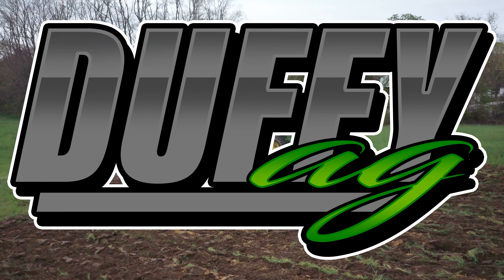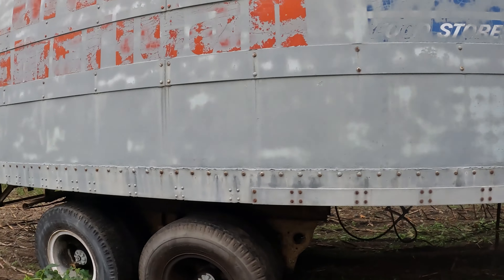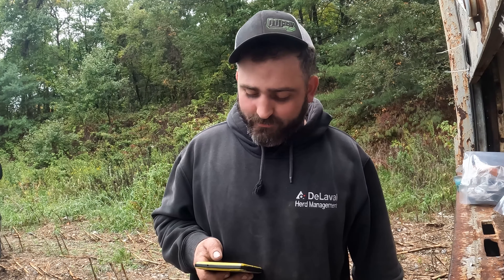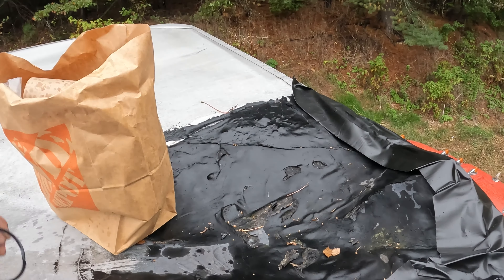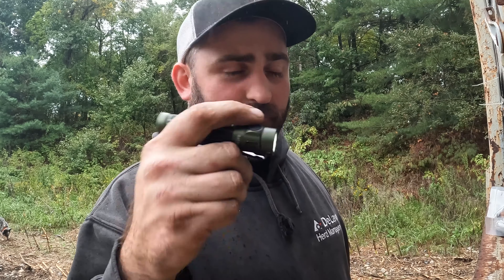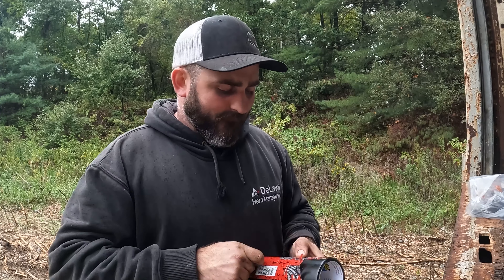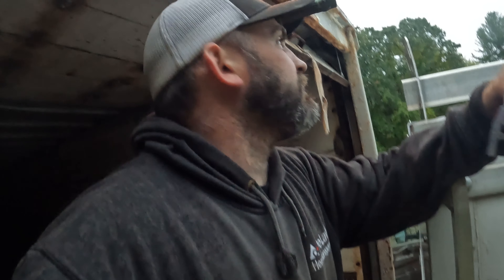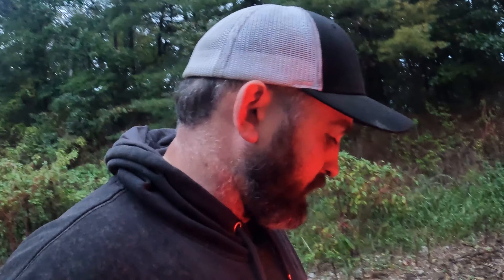One Day Closer To Moving Equipment- So Many Trailers Needed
Join along on the last few days prior to getting my equipment. Some trailer work and trailer barrowing to get ready.